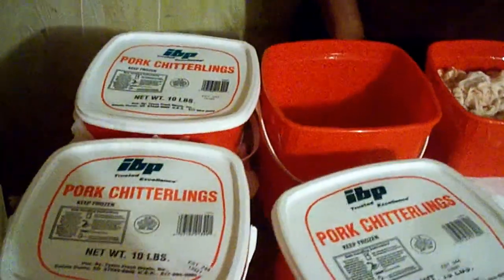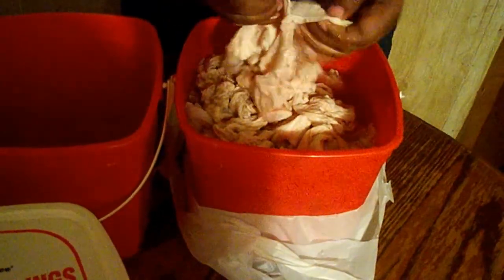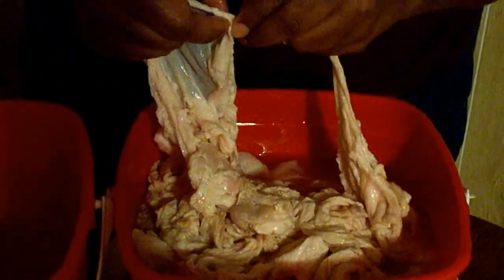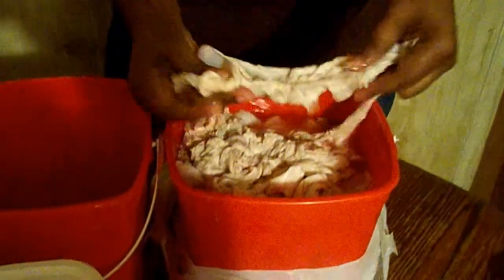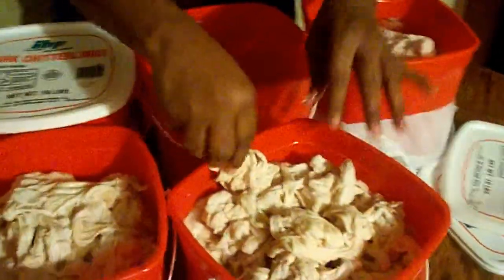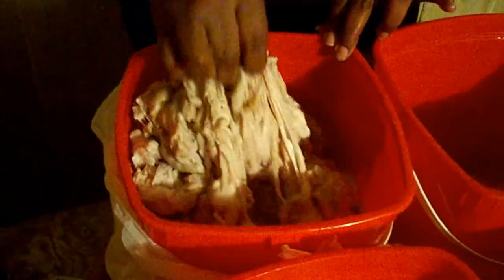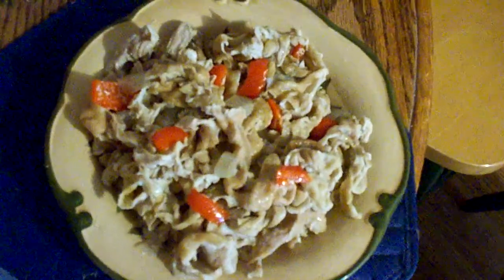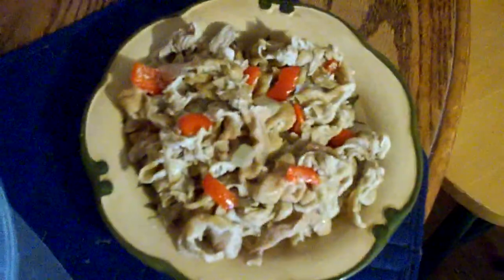Chitterlings - Before and After!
The cleaning process and the finish product!